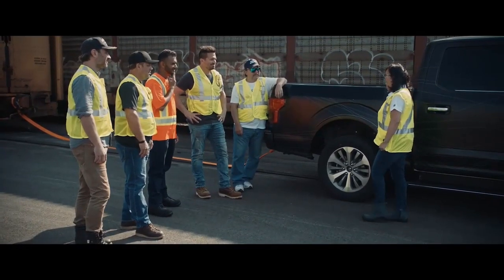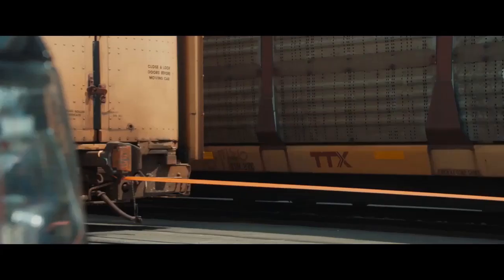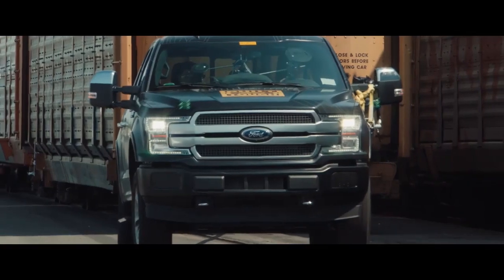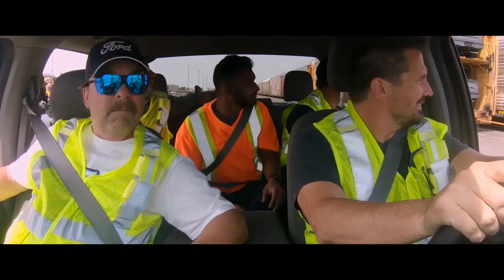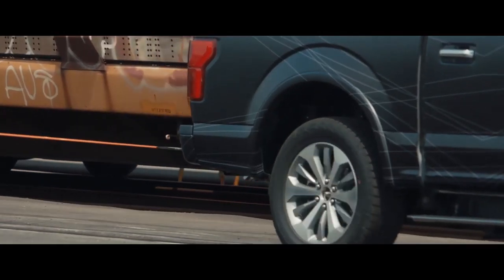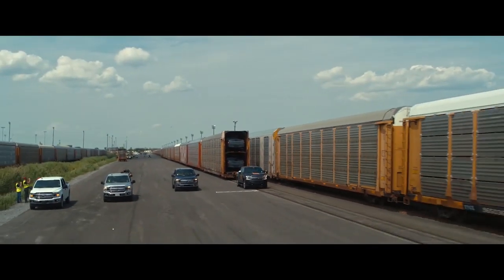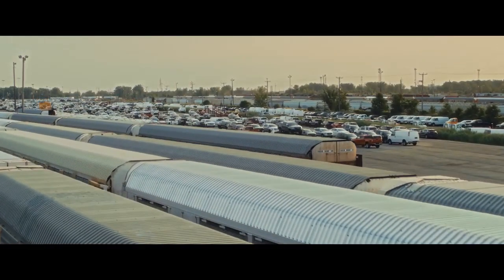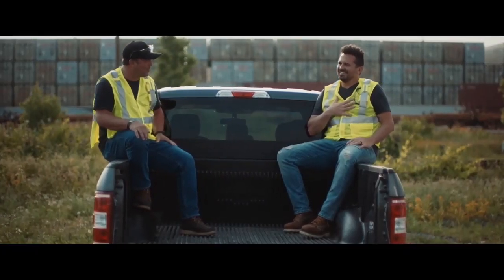Ford teases all electric F-150 pickup truck by pulling a million-pound train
With this official video ford has announced that it would sell an all-electric version of its best-selling F-150 pickup truck. The electric prototype is seen pulling 10 double-decker rail cars over 1,000 feet. It does it once when the rail cars are empty and a second time with them loaded with 42 regular, gas-burning F-150s. The latter stunt puts the entire load at 1.25 million pounds, according to Linda Zhang, chief engineer on the electric truck project.